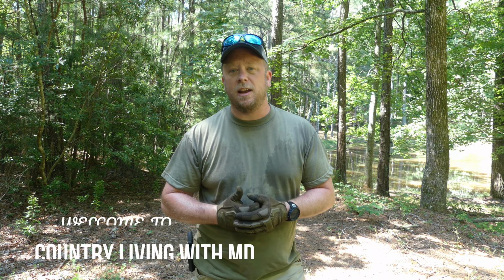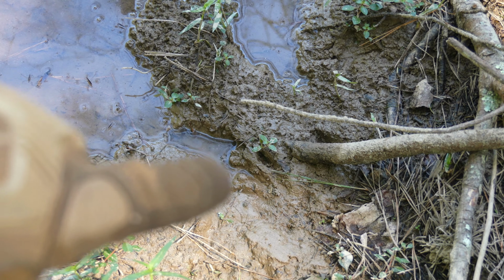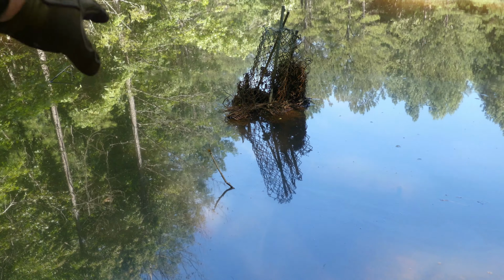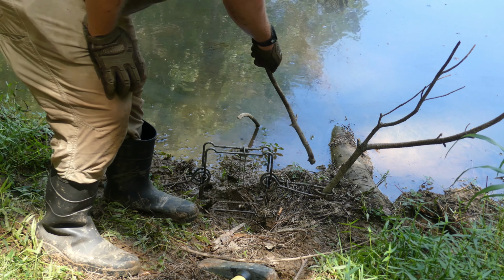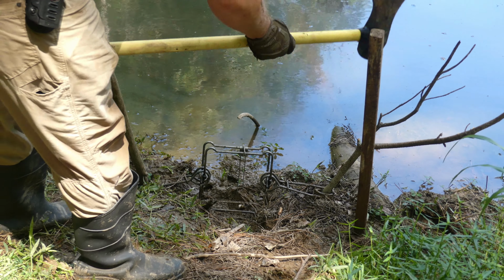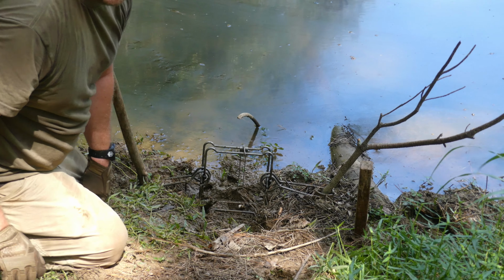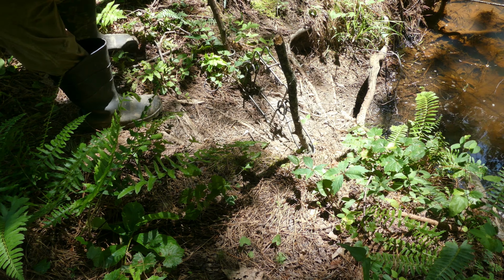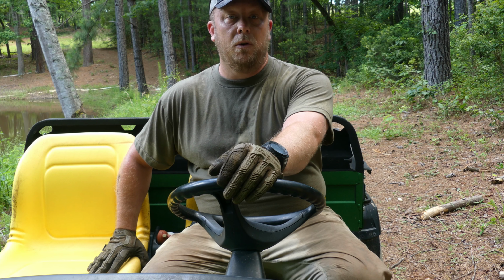Beavers Are Destroying The Property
This video documents our journey to homesteading and living our lives geared more to a self sufficent life style. We are learning every day, and increasing our knowledge.